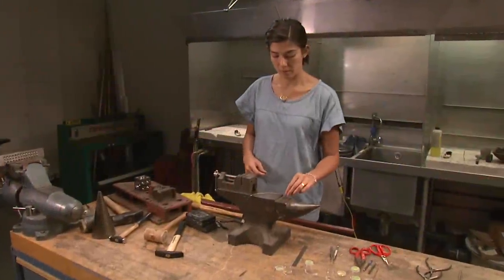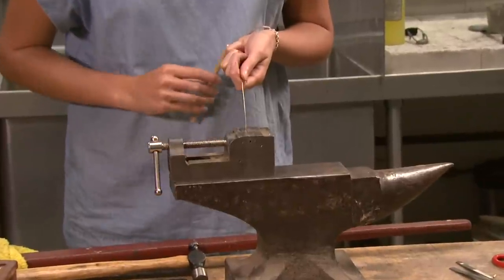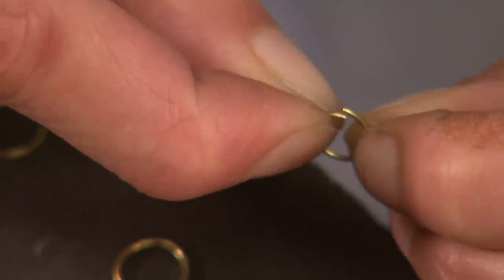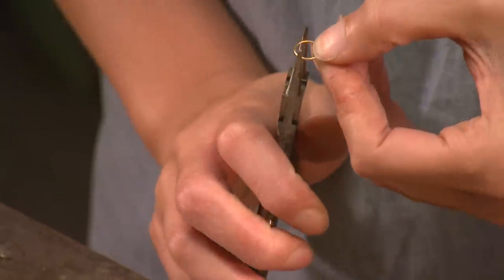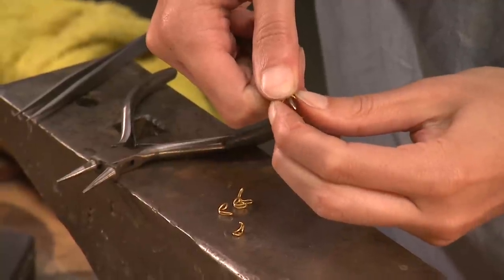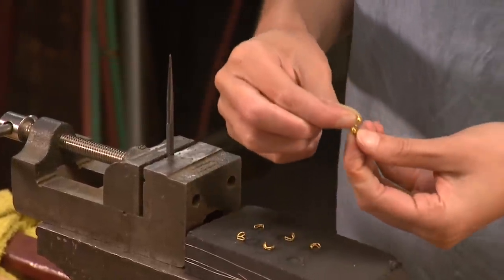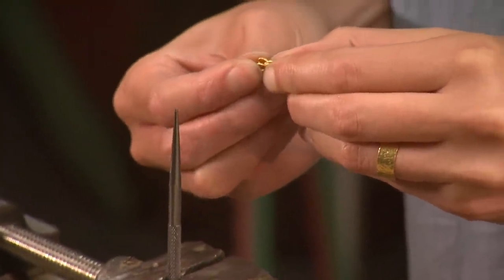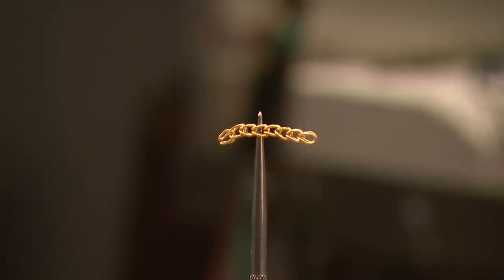Gold Jewelry Techniques: Chain Making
Watch a video demonstrating a chain-making technique used in gold jewelry making.

Featuring Jenna Wainwright Fennell, Conservation Preparator

Produced in association with the exhibition Silla: Korea's Golden Kingdom, on view at The Met Fifth Avenue from November 4, 2013, through February 23, 2014.

Production Credits:
Director and Producer: Kate Farrell
Editor: Kate Farrell
Cameras: Kelly Richardson and Jessica Glass
Lighting: Ned Hallick
Original Music: Austin Fisher
Audio Post-Production: David Raymond